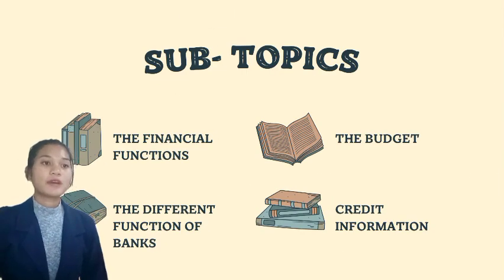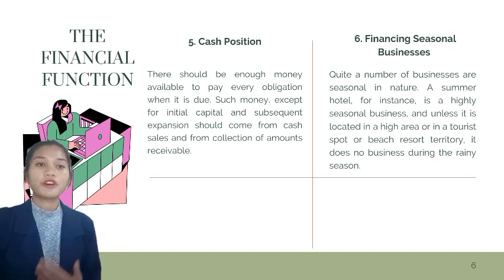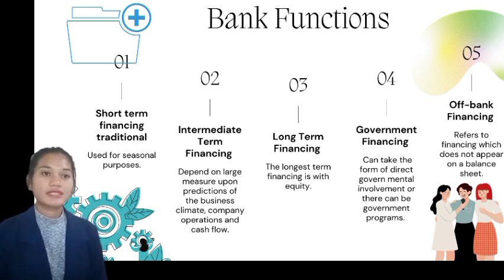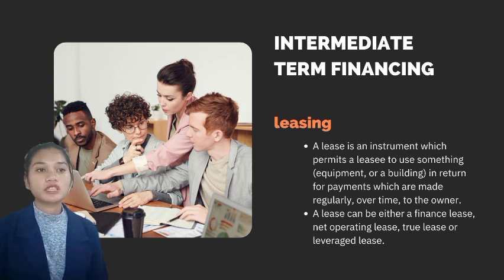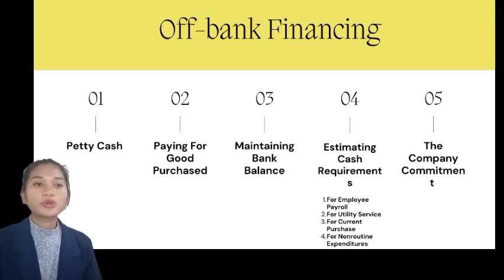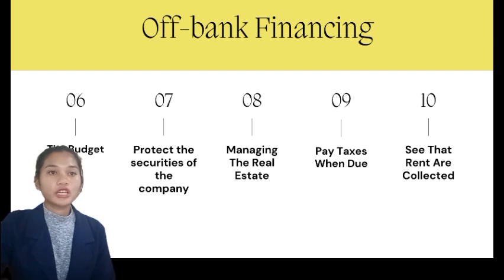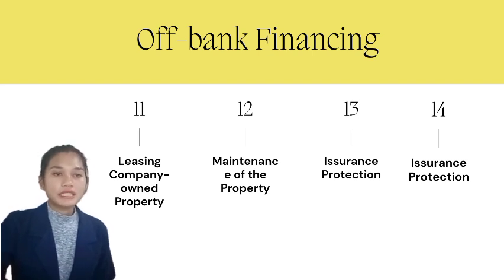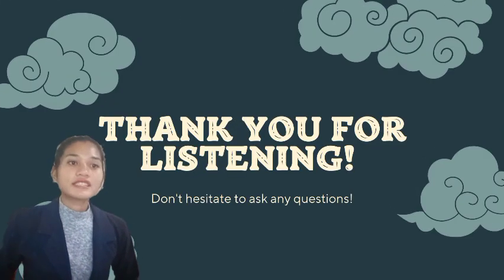VISTO, EMAY ANN E. Chapter 6